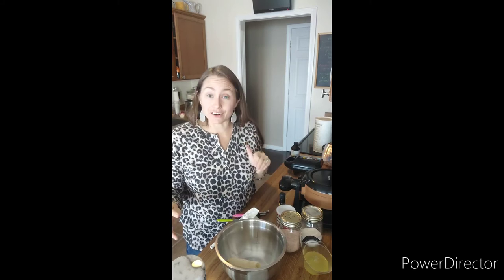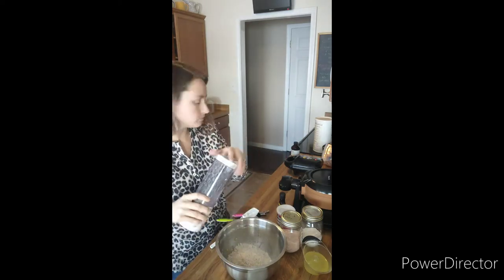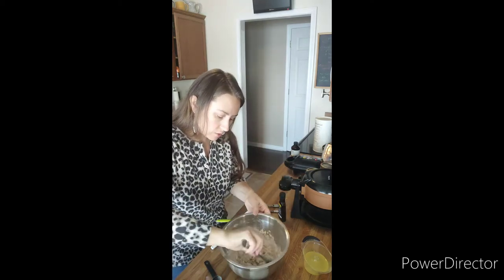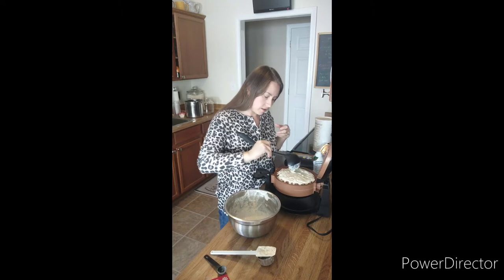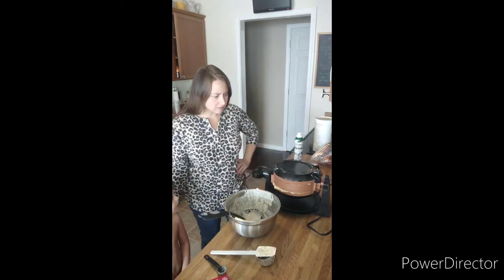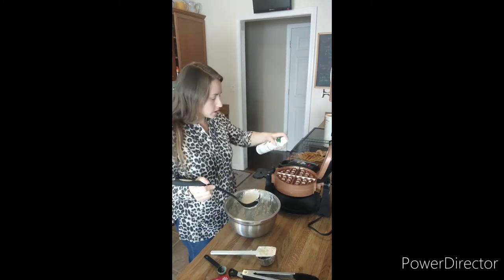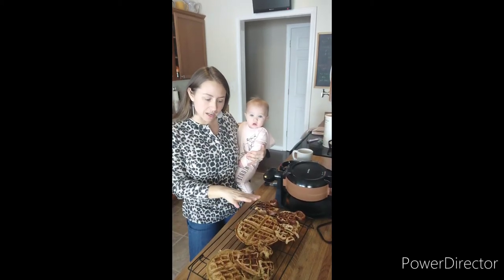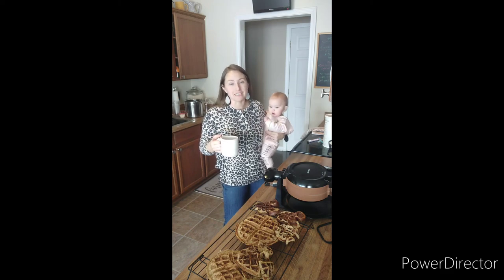Bam Waffles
this recipe can be found in Trim Healthy Table p. 342

Mickey Waffle Maker